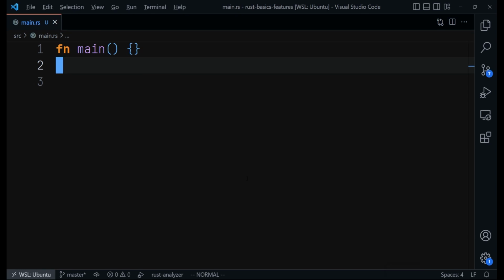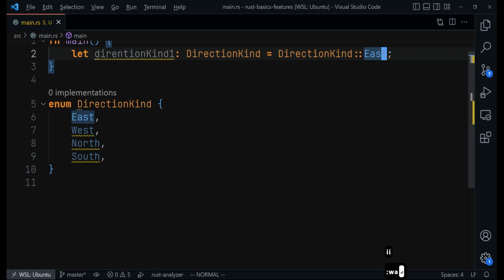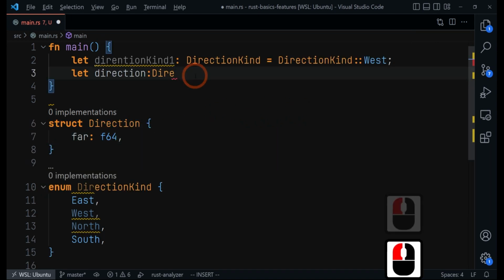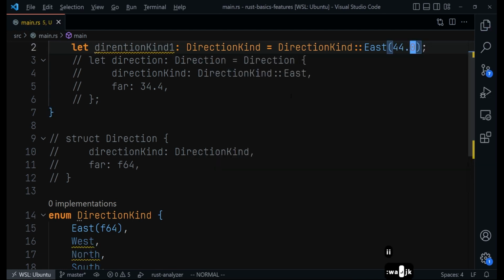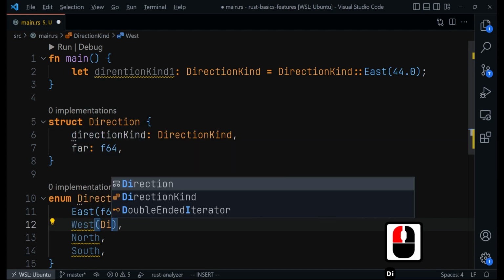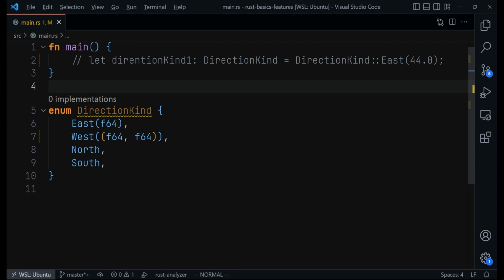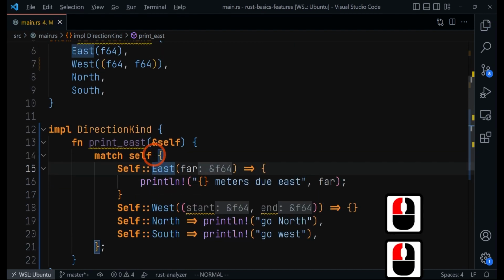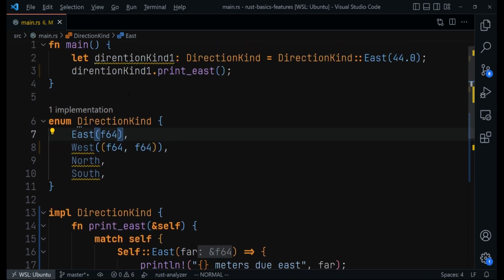Rust: A Comprehensive Guide to Enums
Enums are an important feature in Rust, providing a powerful way to define a set of named values. In this video, we'll provide a comprehensive explanation of enums in Rust, including how to create and use them. We'll cover topics such as variant creation, matching, and method definitions, and provide real-world examples to help you understand and apply the concepts in a practical setting.

0:00 What is Enum in Rust language?
0:29 Enum example in Rust
1:21 Variants in Enum - Rust language
2:08 How to use Enum in Rust language
2:54 Comparing Enums in other languages with Enum in Rust
5:36 How to simplify your codes with Enums in Rust
7:40 How Enum variants acts as constructors in Rust Language
11:36 How to add methods to Enum in Rust language